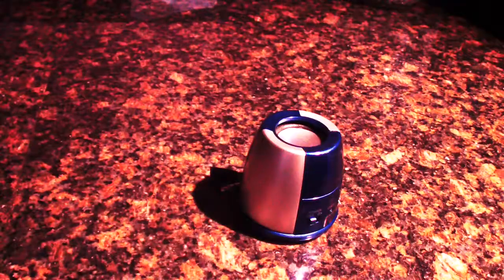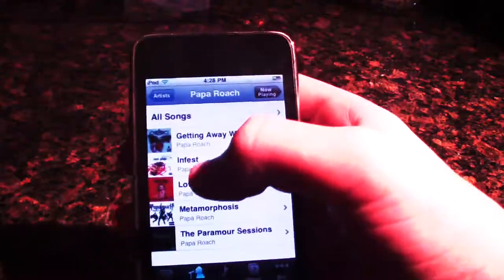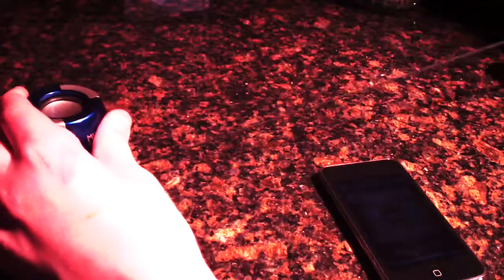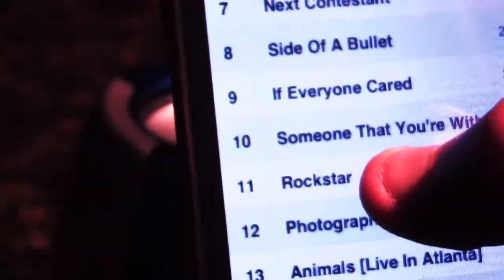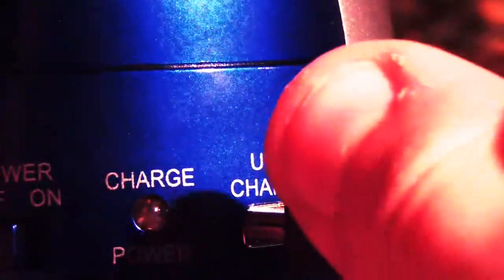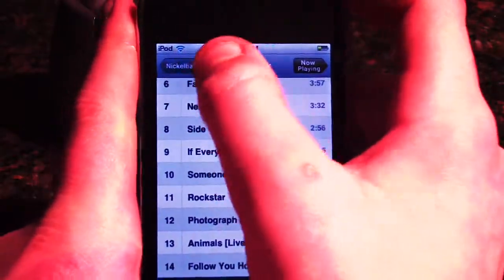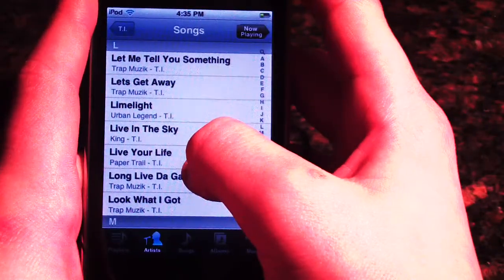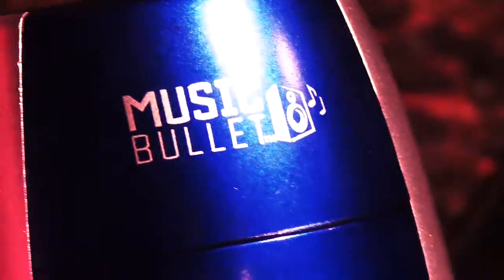Music Bullet: Review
Get your own for $19.99!!!